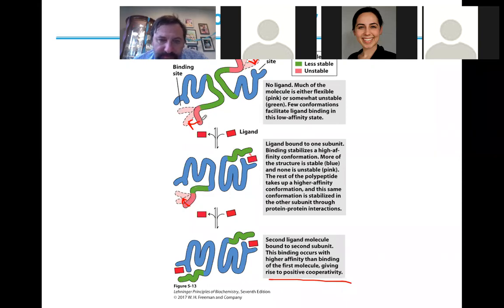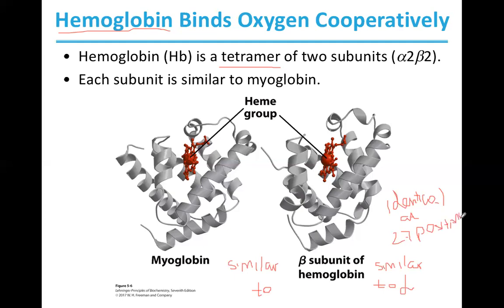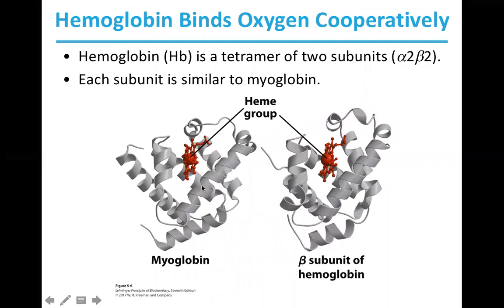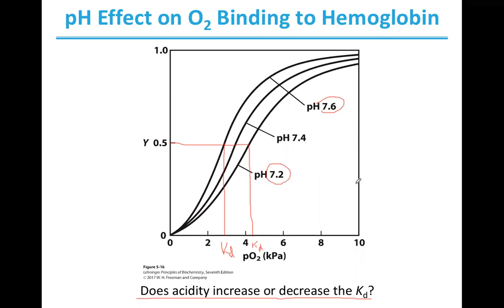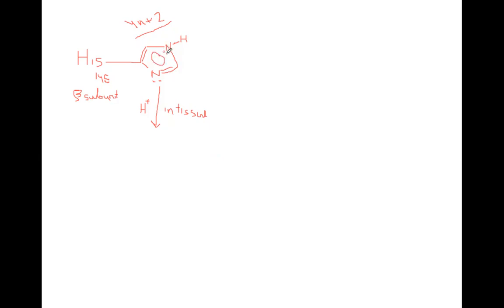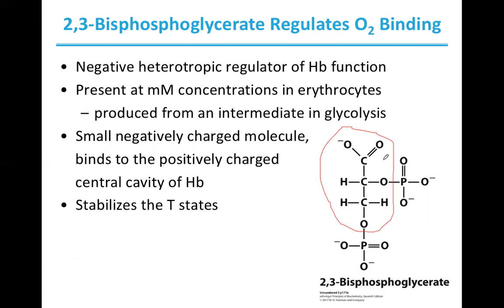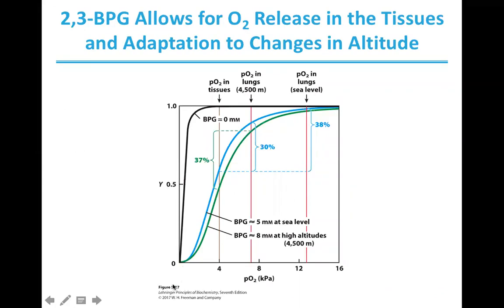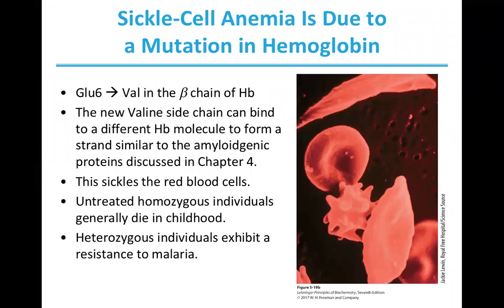4375 002 September 28, 2020